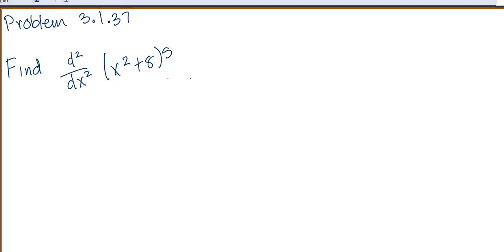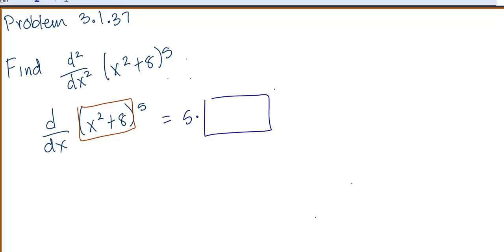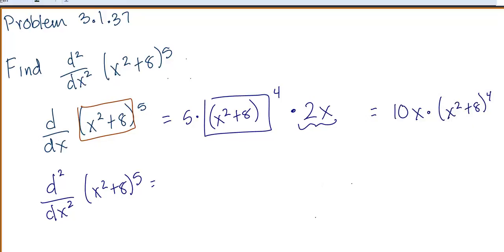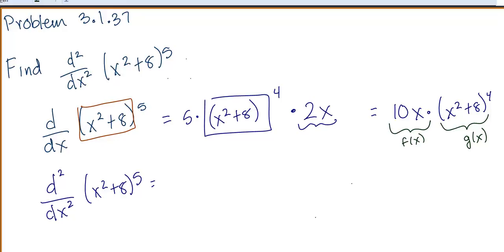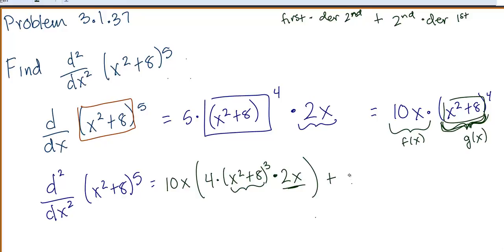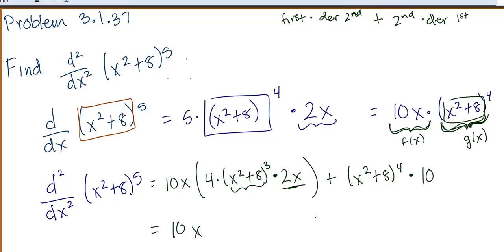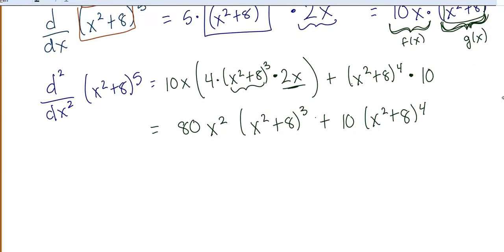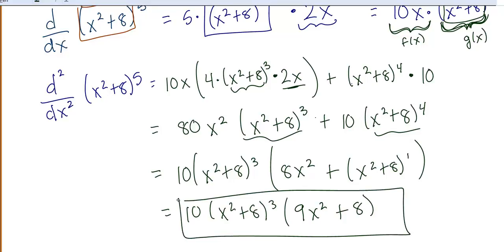Math 1100 Problem 3.1.37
product rule with second derivative